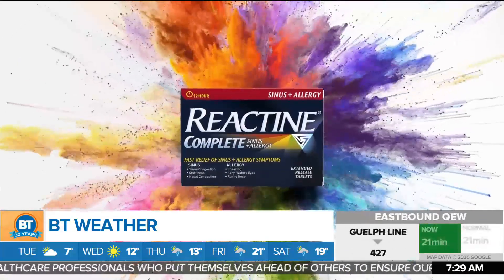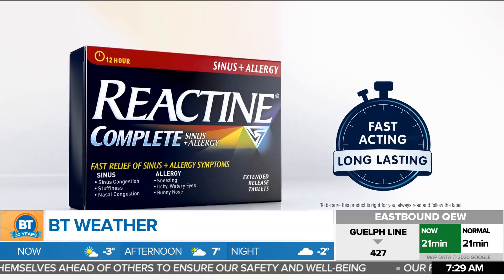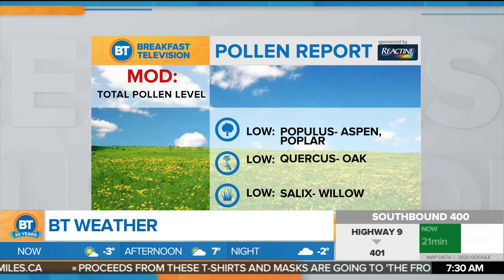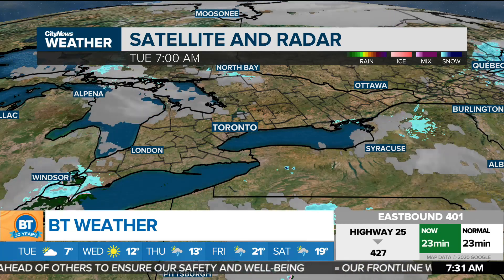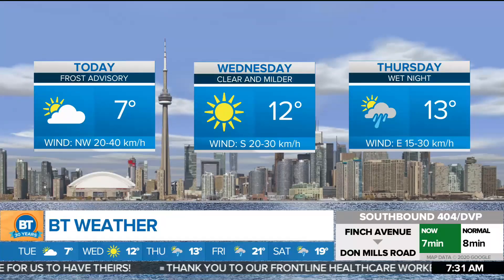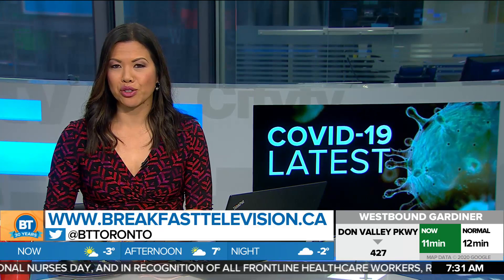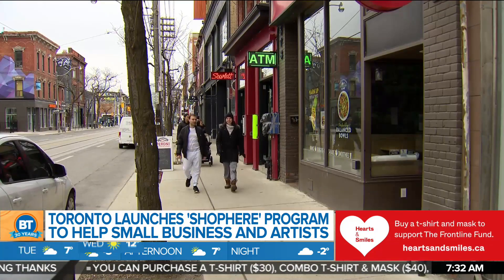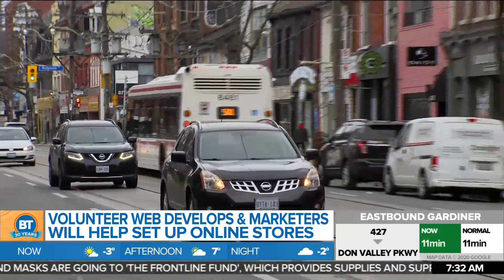Morning Webcast: Digital initiative aims to help Toronto small businesses and artists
Your look at weather, traffic, and news for May 12, 2020, including a new digital initiative  in Toronto hopes to help small businesses and artists.